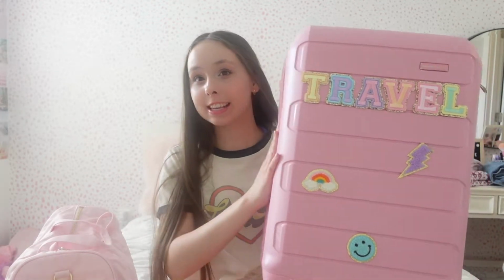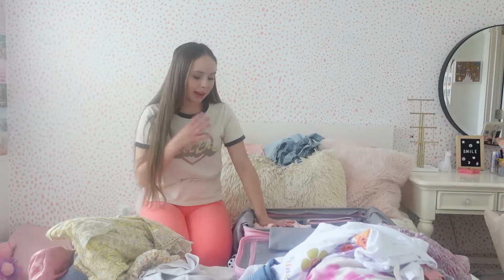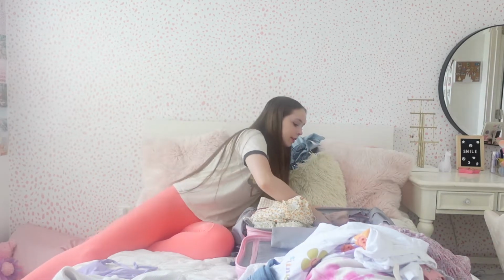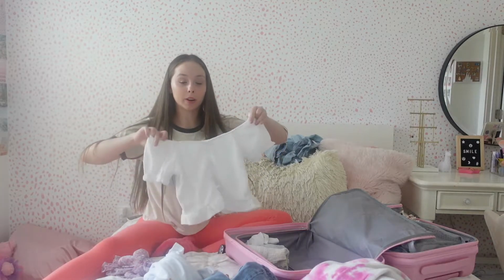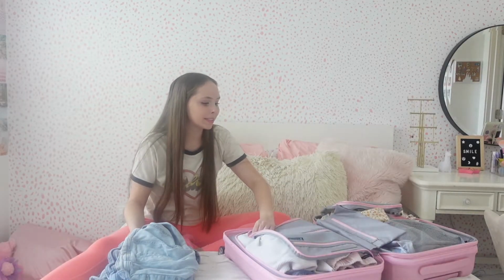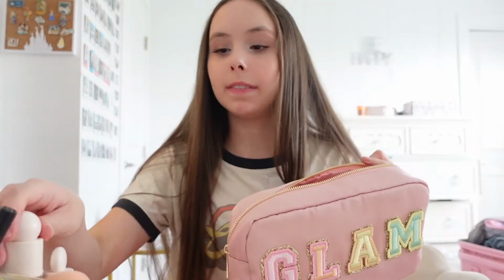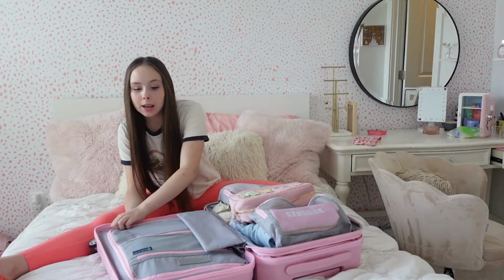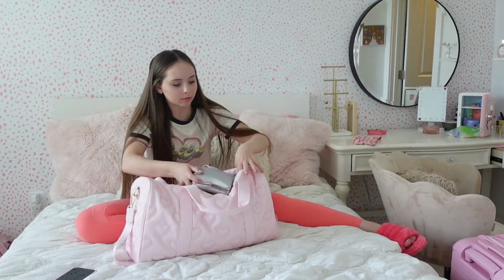PACK WITH ME FOR CHARLESTON!!! *PREPPY OUTFITS*